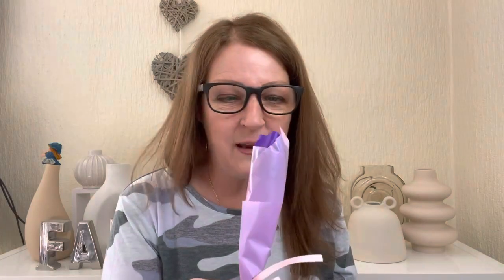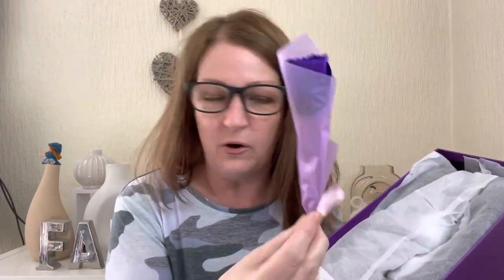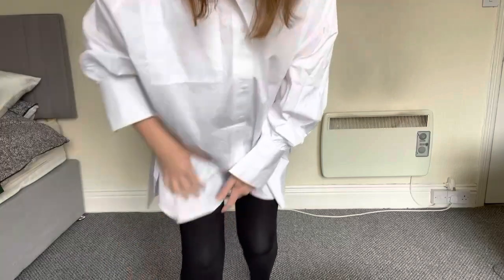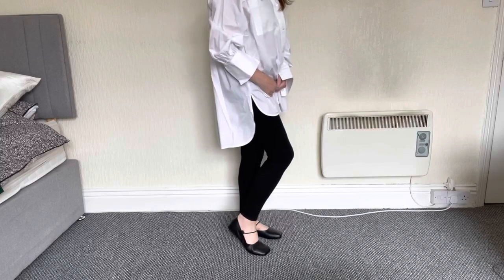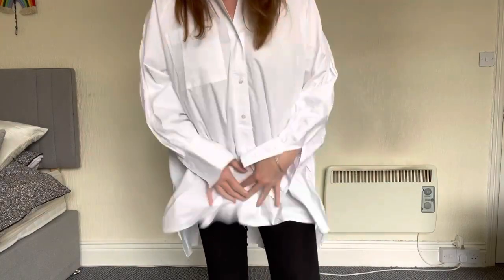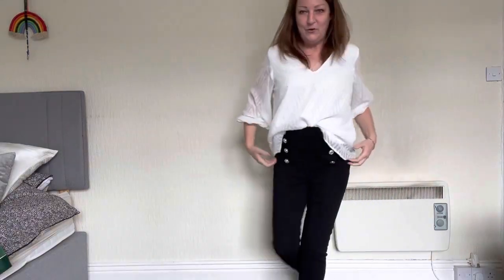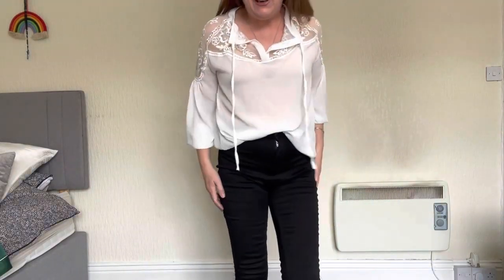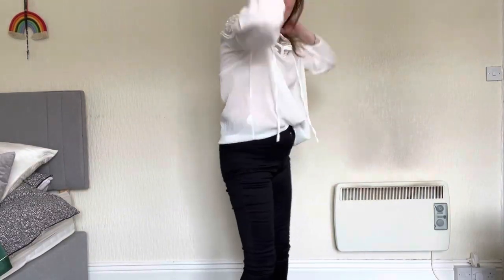Empress Shoes Square Toe Flat Shop My Closet Try On Haul August 22 Work wear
Five Outfits One Pair of Fab Shoes x

Instagram.com/fairlyaveragemum